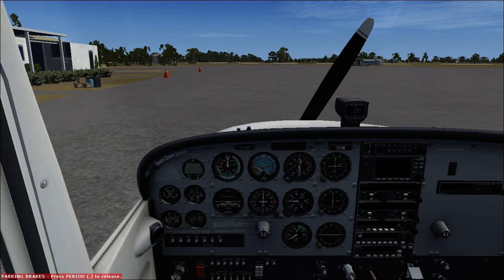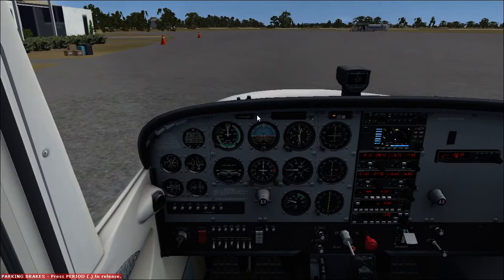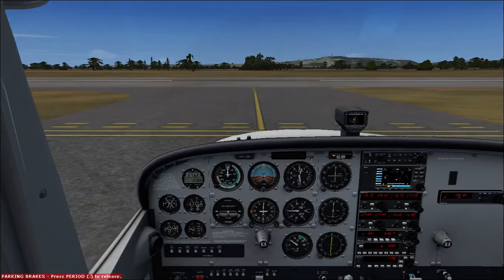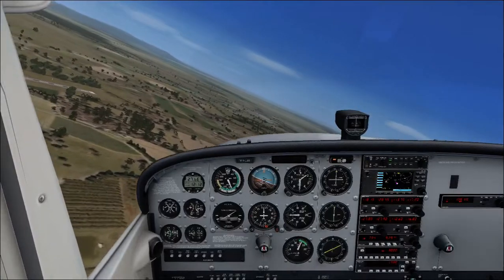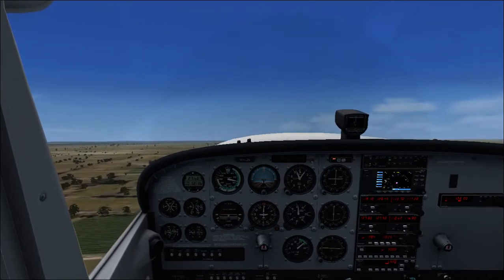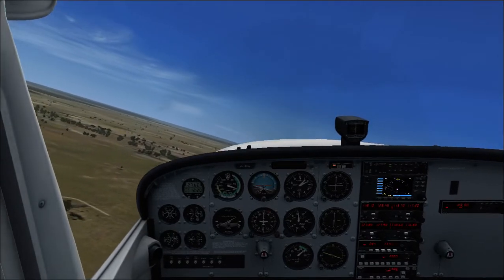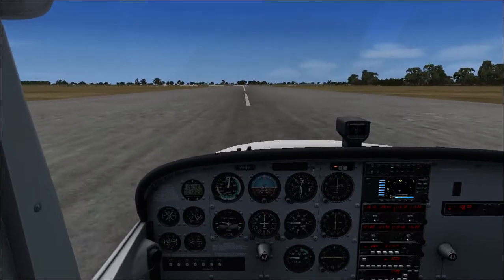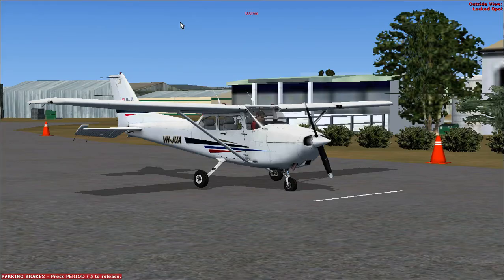FSX Road to Recreational Pilot Ep. 4: Introduction to Circuits - Flying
This is the flying portion of Episode 4, a very complex part of training is flying circuits and practicing takeoffs and landings. It's tough but a rewarding time as you will be rewarded with a solo flight!